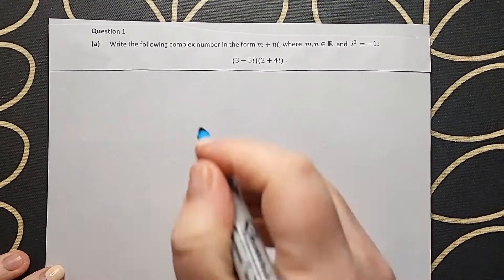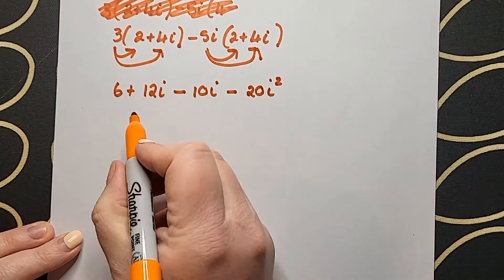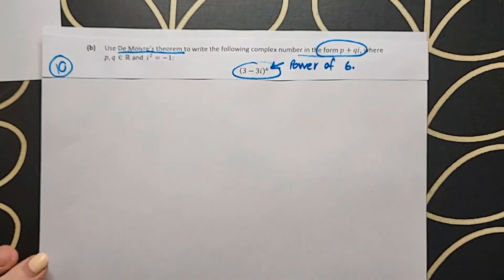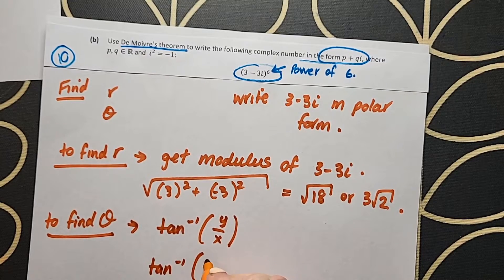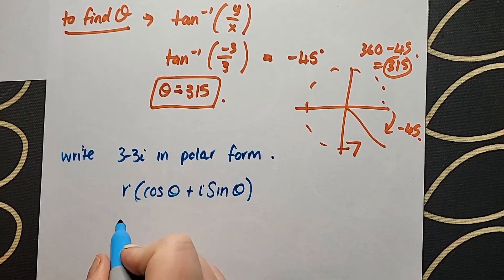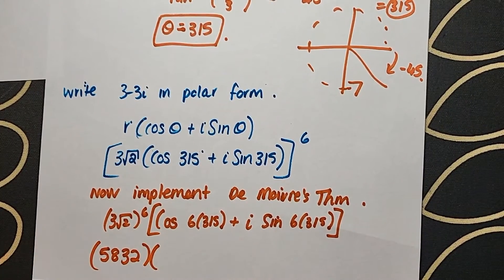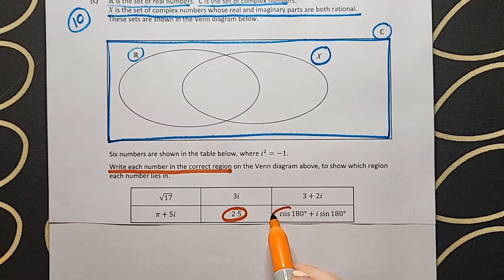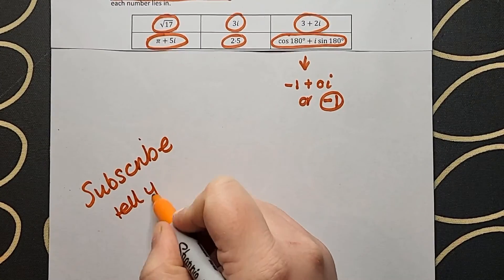Deferred Paper 2022 Leaving Cert Maths Higher Level Paper 1 Q1 . Fully Worked Solution Exam Question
Fully Worked Solutions for 2022 LCHL Maths Deferred Paper 1 Qu 1.